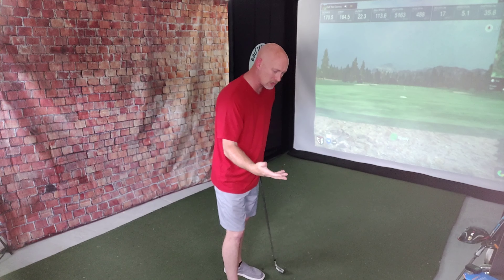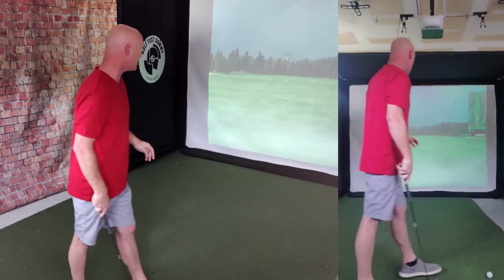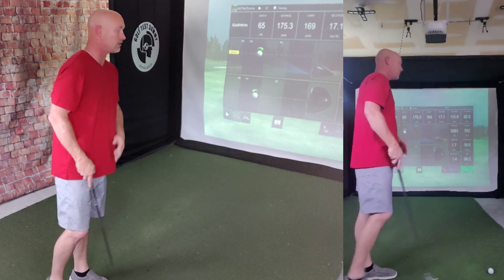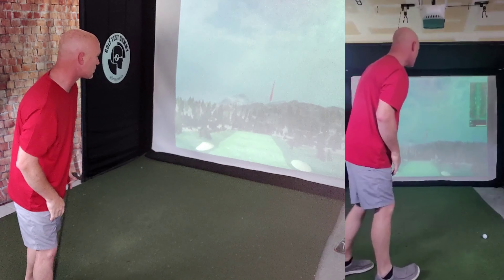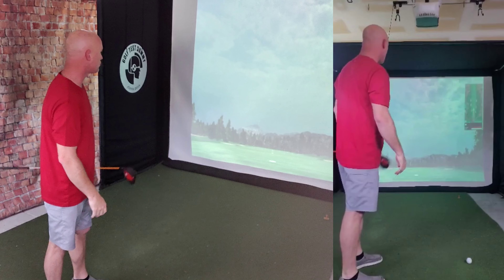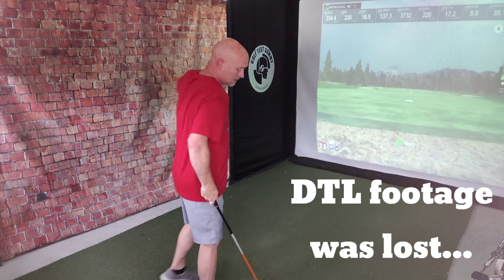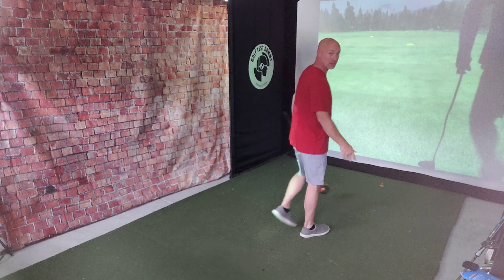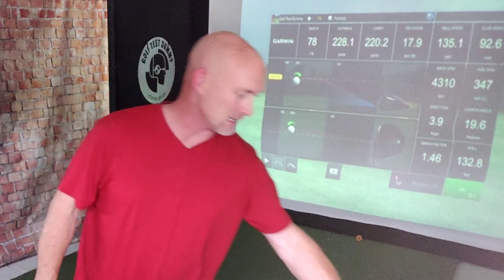Which Hand Controls My Golf Swing? - Golf Test Dummy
CHECK OUT SUNDAY GOLF!